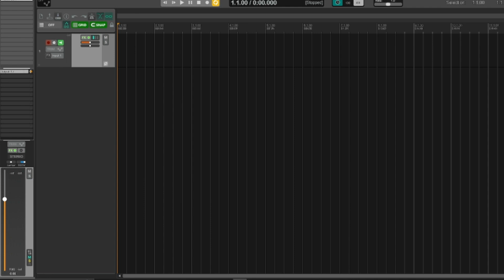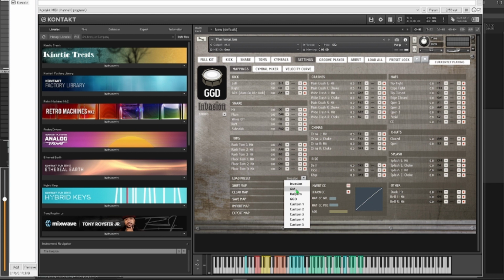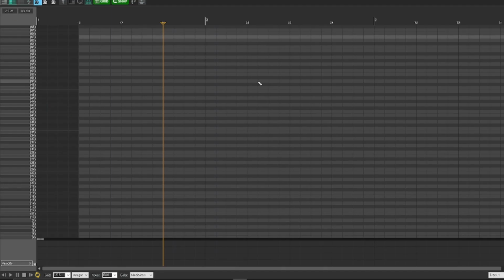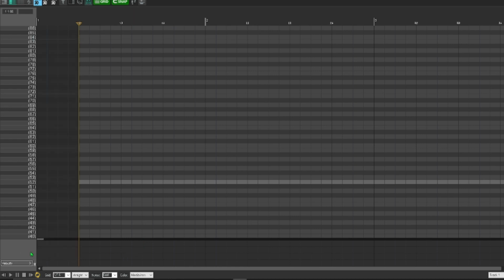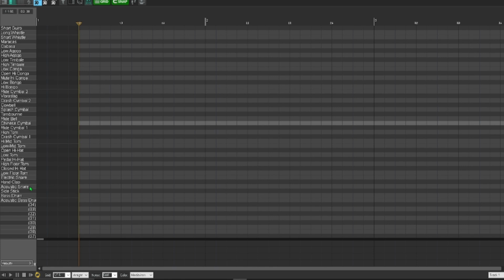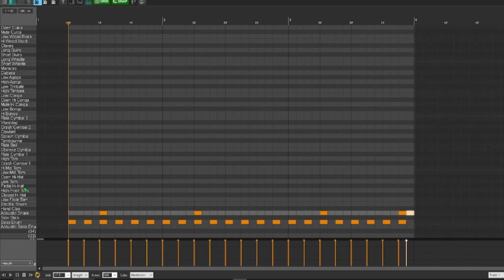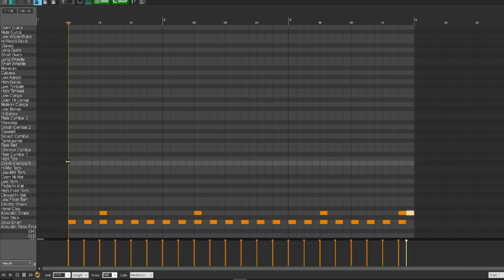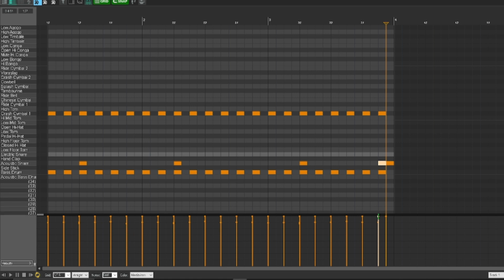Creating Midi Beat from Scratch in Reaper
This is a video response for @plonka13 in regards to how to create a beat in Reaper from scratch.  I hope this video helps explain the process a little more!  Let me know if you you have anymore questions!